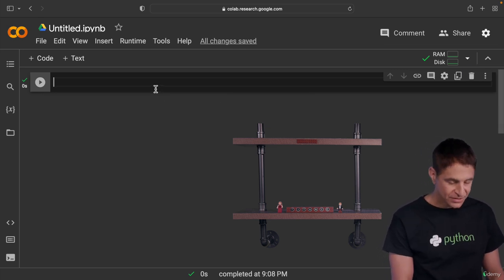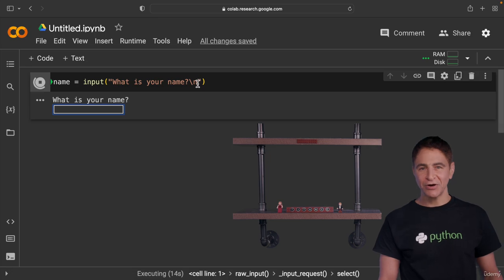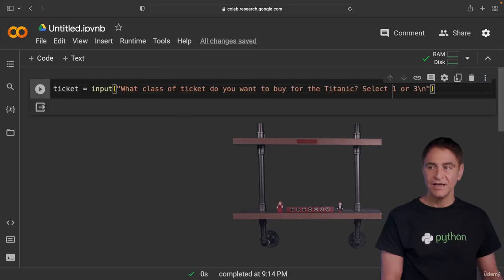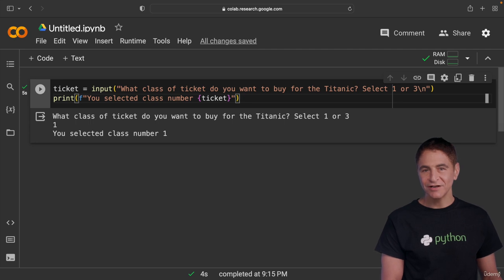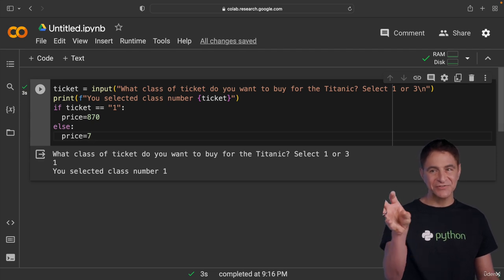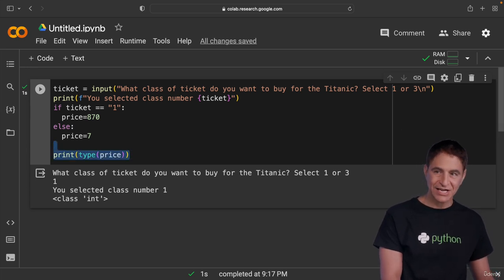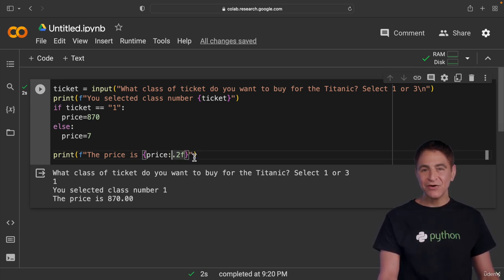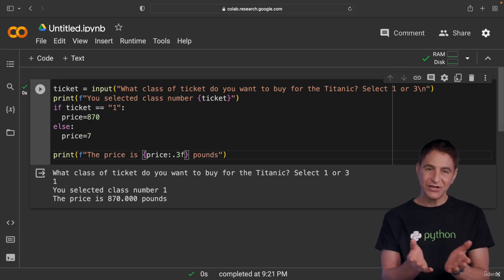14 BIA Formatting